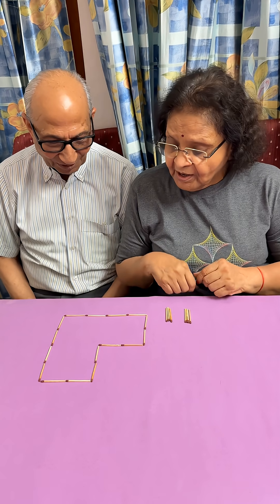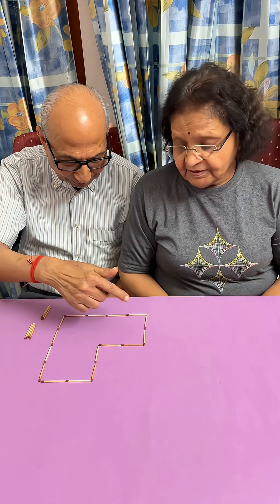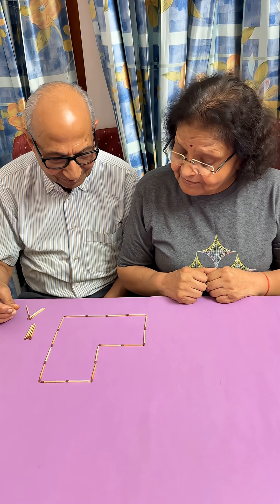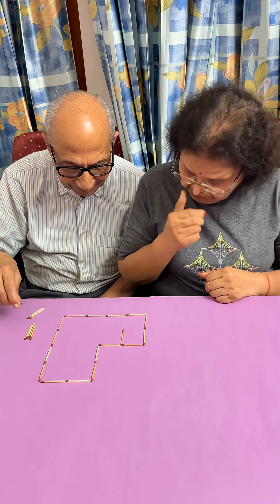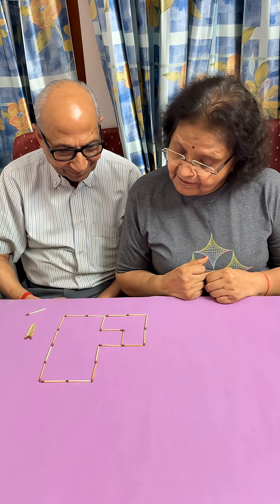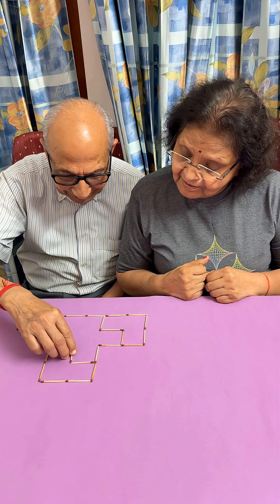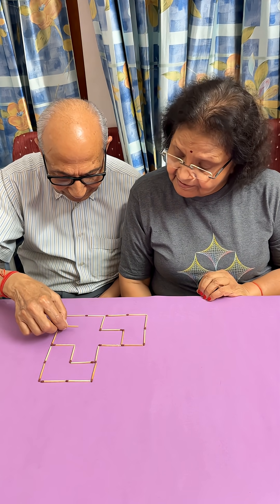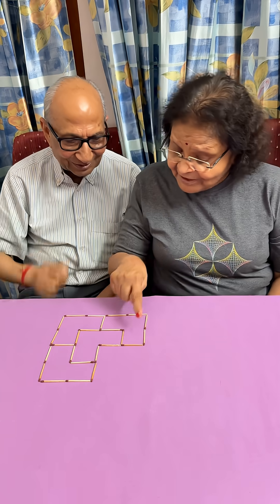Puzzle #68 Add 8 matchsticks to divide the given figure into 4 parts of the same shape and size.